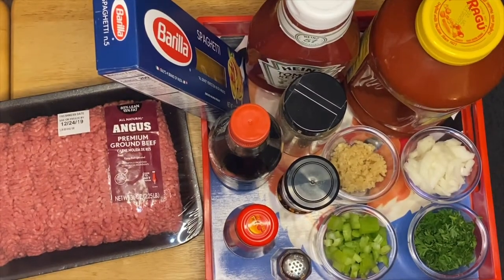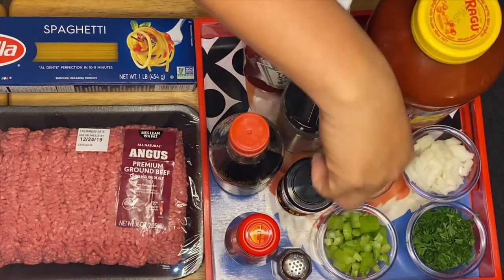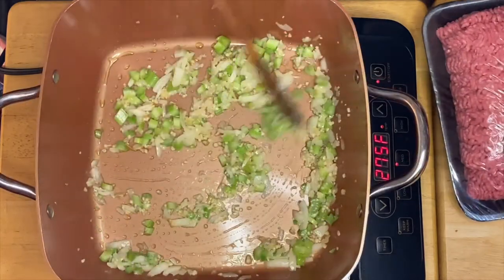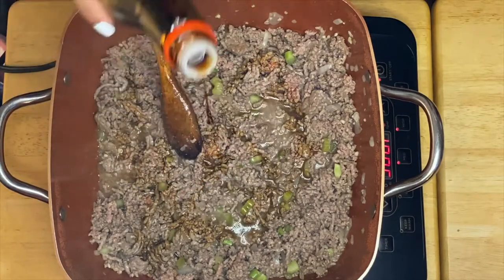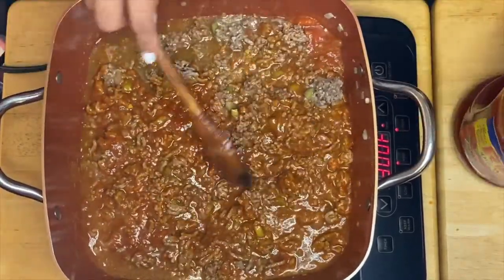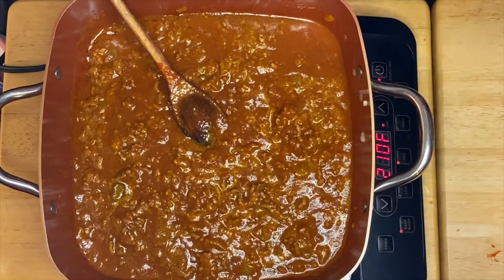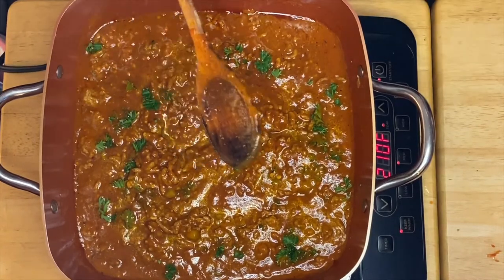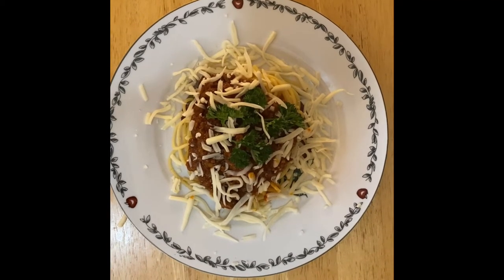AnnSarap Kitchen || How to make my Simply Spaghetti with Angus Beef